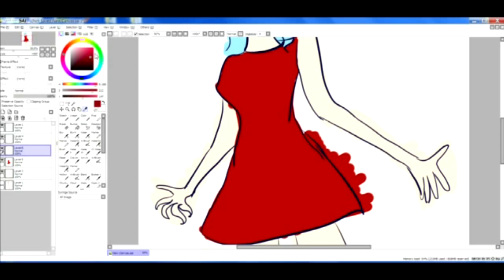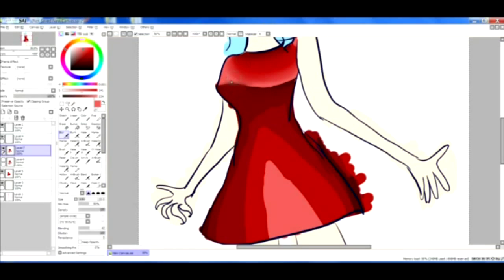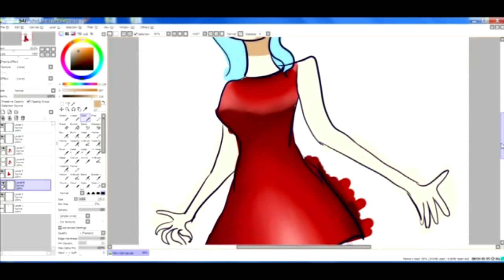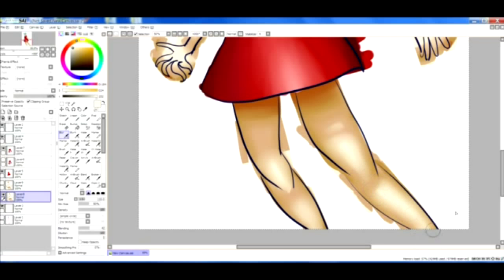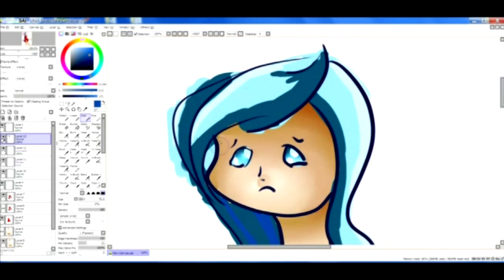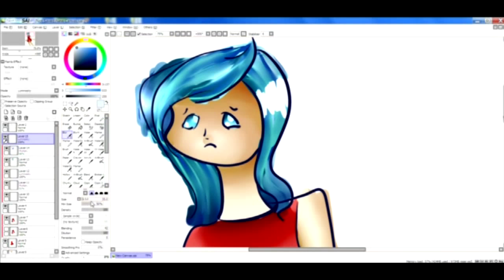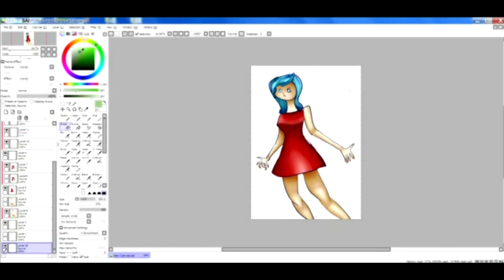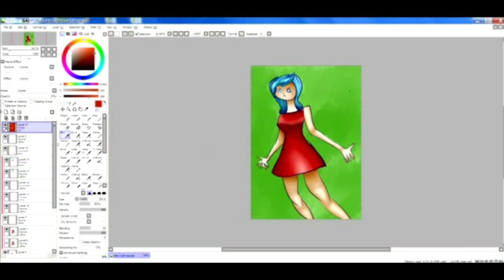Full Body Coloring Tutorial - How I used to color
Here's a tutorial on how I used to color!!

It's a basic method, but it's a good stepping stone to more advanced styles :D

I used Easy Paint Tool Sai, but any program with a blur tool should work :)

I should have used separate layers for each layer of shadows ^^;; It's easier with separate layers, and the hair will likely look much better in particular!!
Please excuse the poor line art... ^^; I just wanted to draw something quickly to use.